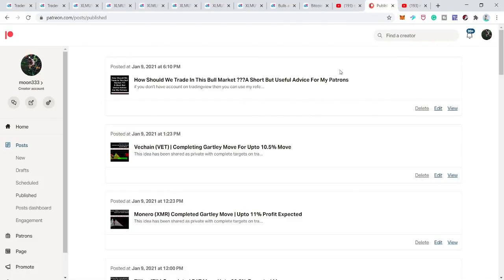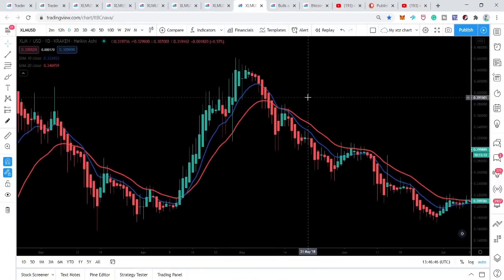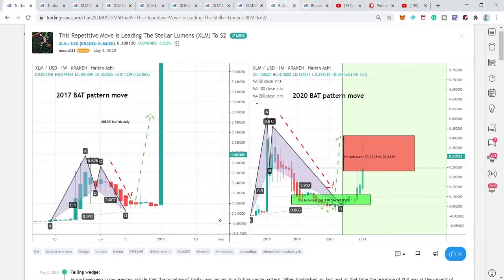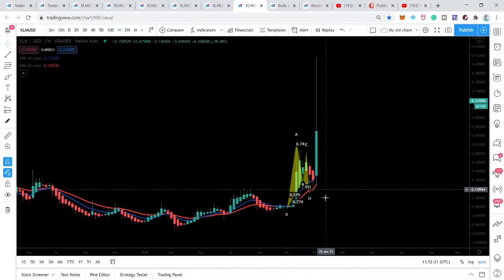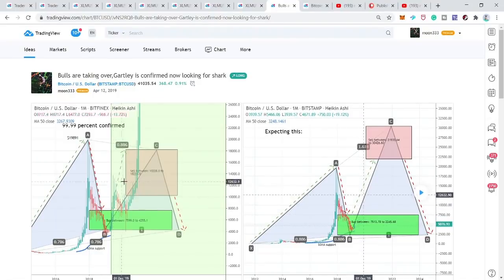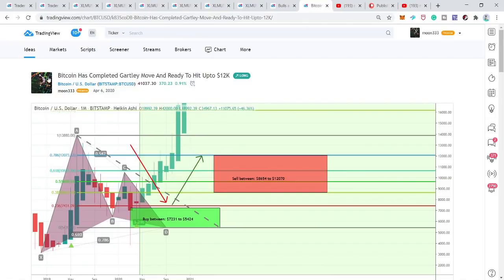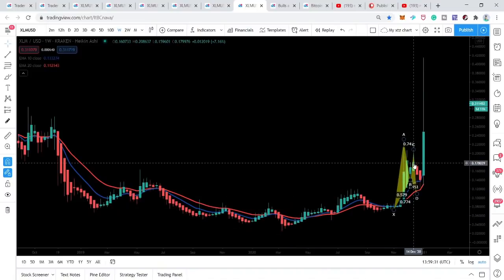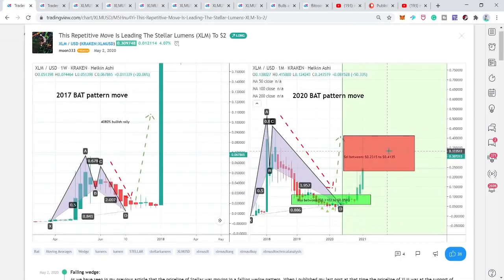Stellar Lumens XLM Is Going To Make Craziest Move Ever | Here Is The Why XLM Is Going To $5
If you are looking for passive income, then join eclipcityglobal, one of the best and secure passive income generation platform over the internet, my referral:

My Email In case you need help in Tronchain setup if you are signing up with my referral:

Link for Binance exchange, the best place to buy or sell XLM coin:

Note: to join above both programs, tronchain and trx forsage you need tronlink or tron wallets.